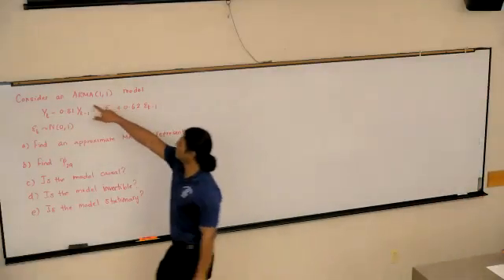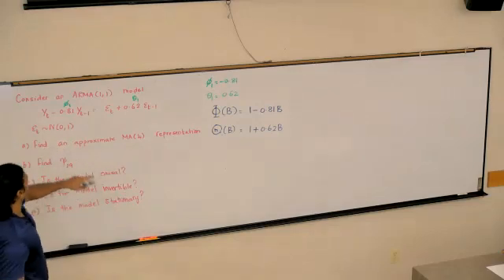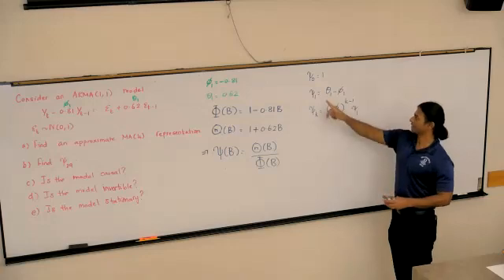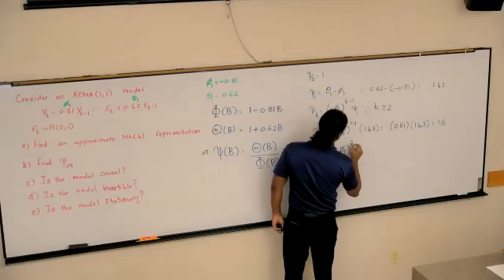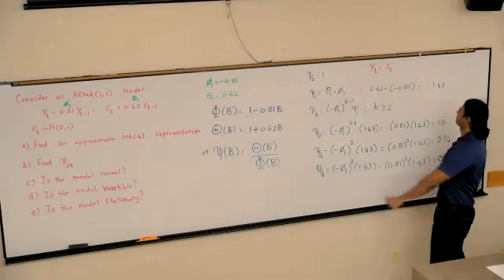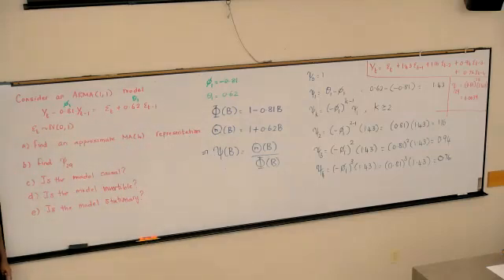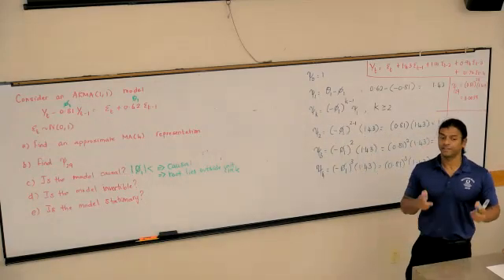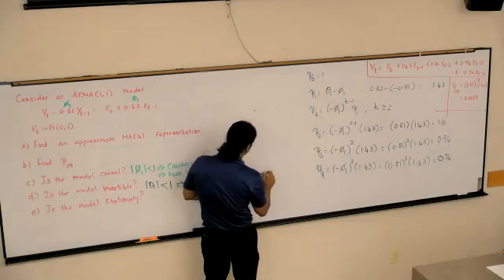ARMA(1,1) as MA(4) Example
Expressing an ARMA(1,1) as an MA(4) model.